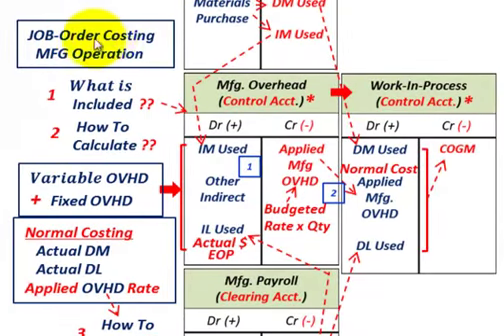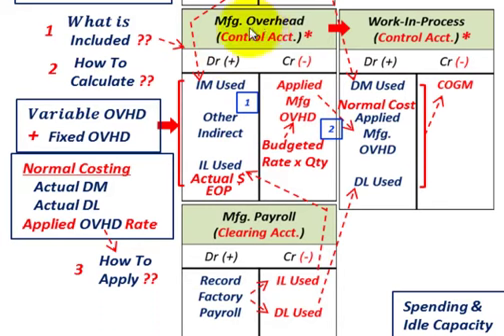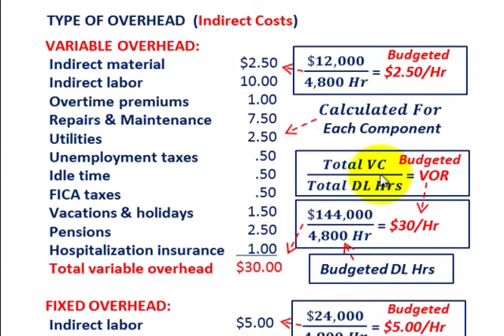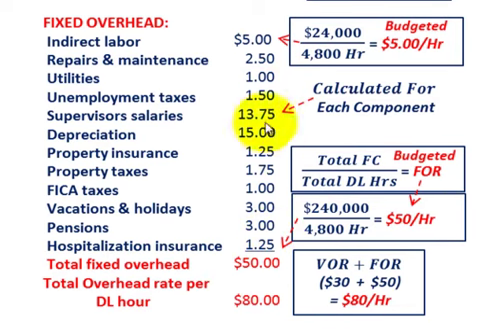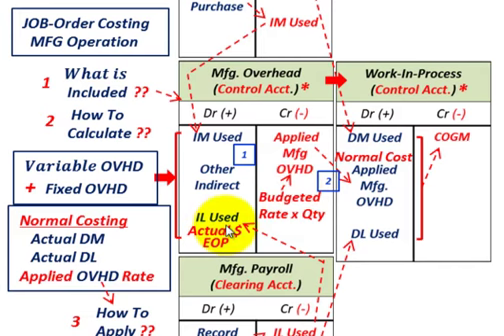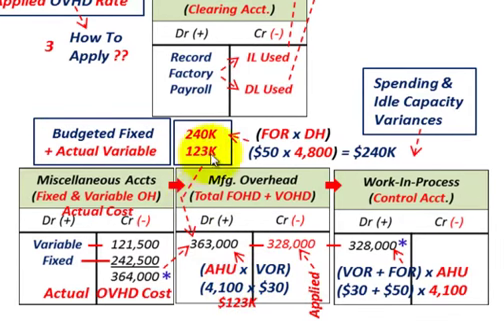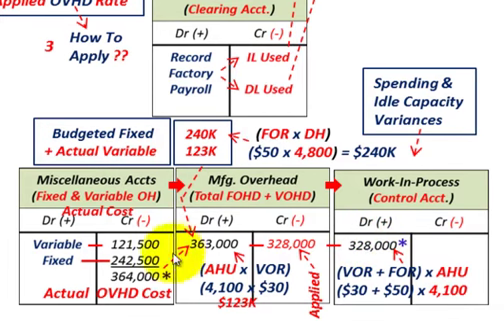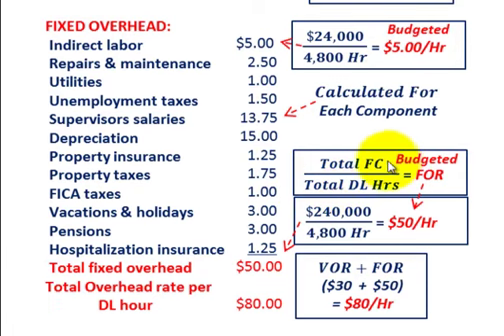JOB Order Costing (Indirect Overhead Costs, Whats Included, Calculating & Applying, VOHD, FOHD)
JOB Order Costing Indirect Costs (Overhead Costs), (1) determine the cost allocation bases, (2) What is included as the associated indirect costs, (3) How to calculate the Overhead Rate per unit of bases (output) as a predetermined (budgeted rate), (4) How to apply the predetermined rate x quantity used (as overhead indirect costs) that is transferred from manufacturing overhead account to Work-In-Process (Inventory), detailed calculations & discussion by Allen Mursau